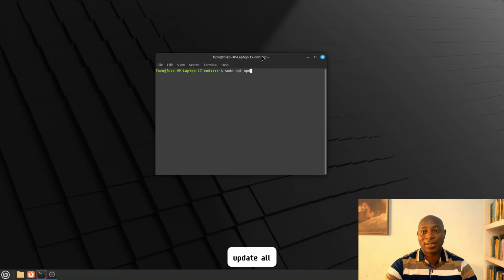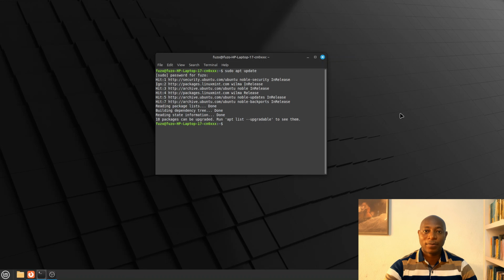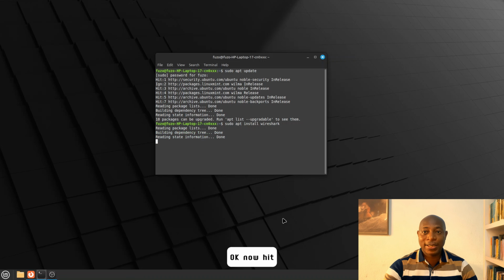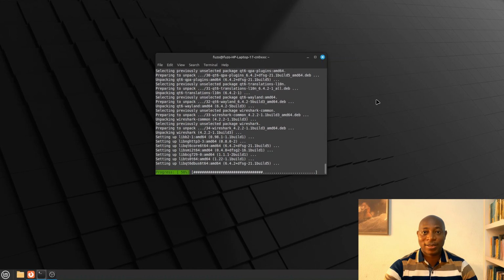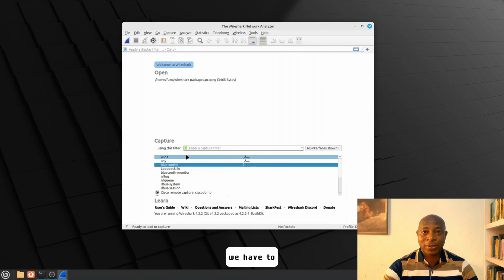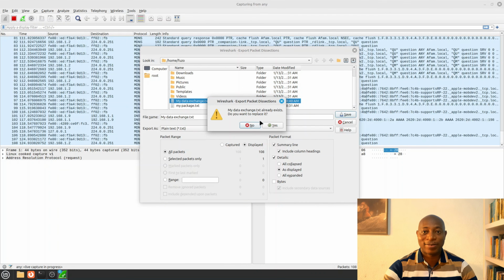Is Linux Mint now Spying on You? We Put it to the Test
If you need to know EXACTLY How Much Telemetry to Expect From Linux Mint, this is the video for you. We put the Linux distro to the test analyzing traffic with Wireshark.

Timestamp
0:00 Intro
0:50 Updating Linux Mint
0:59 Installing Wireshark on Linux Mint
2:08 Launching Wireshark
2:33 Exporting and Analyzing Traffic on Linux Mint
5:38 Kind of data protected by Linux Mint